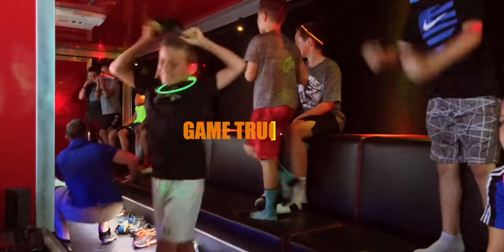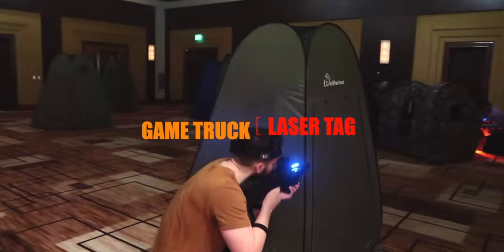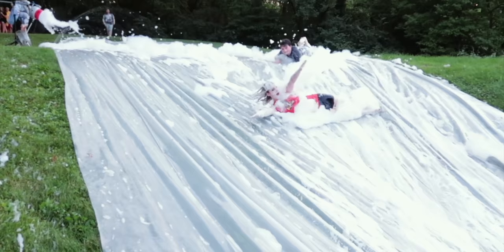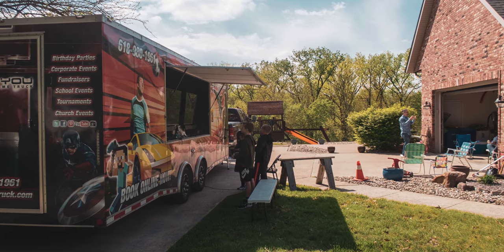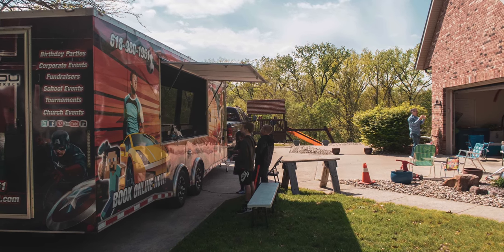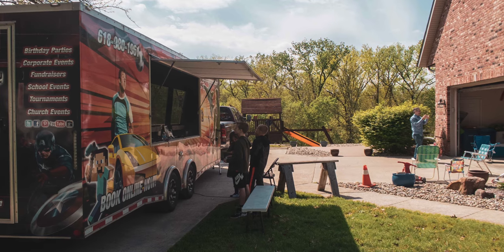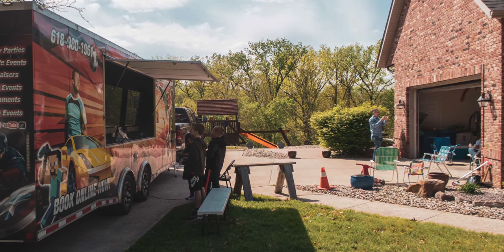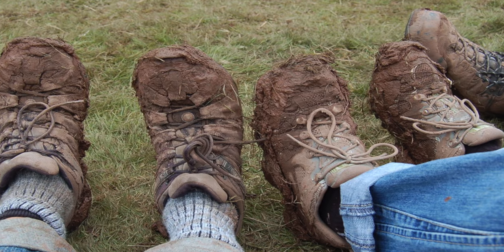Can the game truck come to our Event in St.Louis?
St.Louis are you wondering if the game truck can to come to your house, school, church, corporate or other event? We'll discuss what we need for the video game truck to attend your event.

Want to learn more?  Make sure to check out our FAQ's in under 2 (minutes) playlists here: